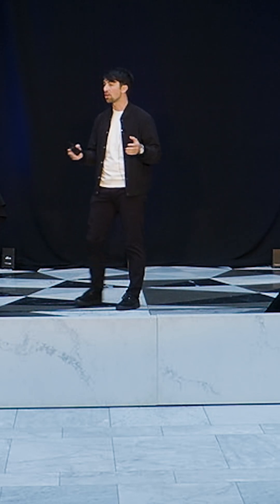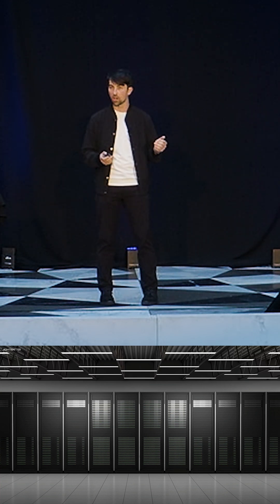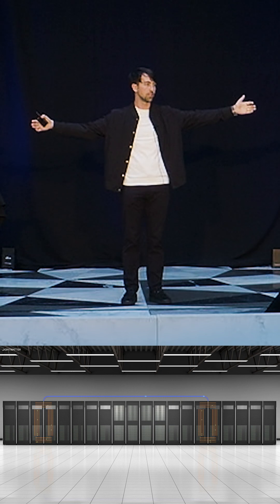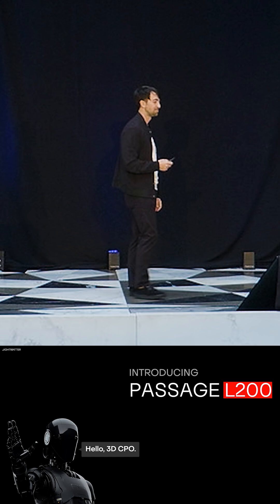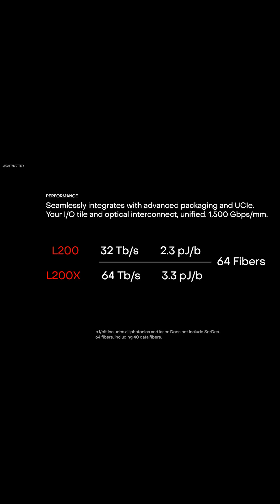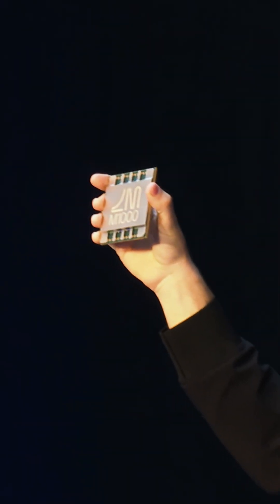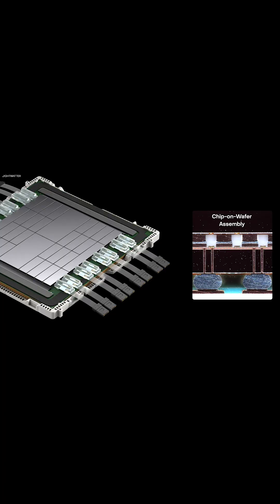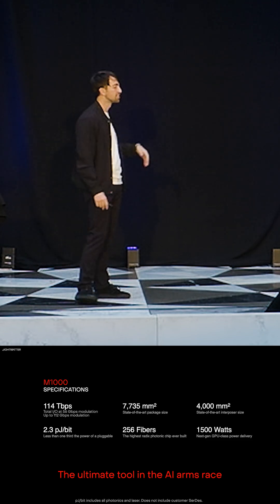Why go slow when you can go fast?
Lightmatter InterConnect 2025